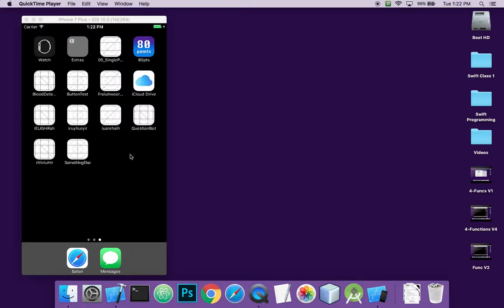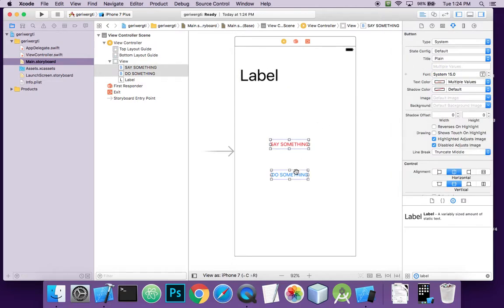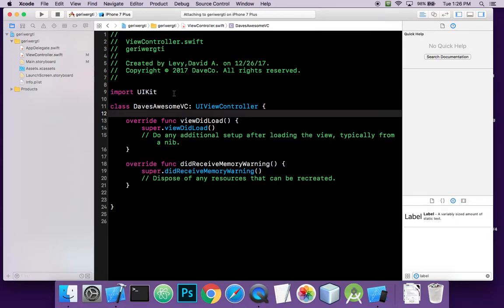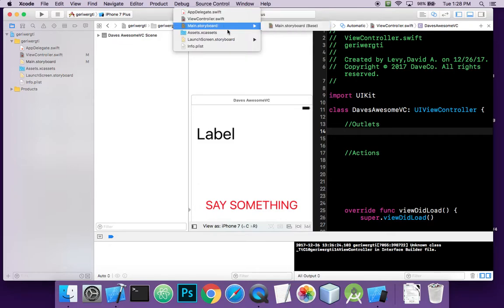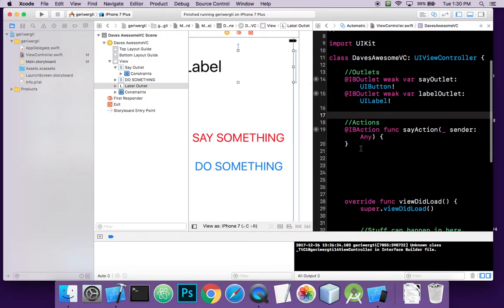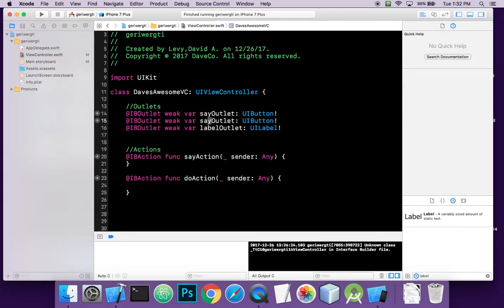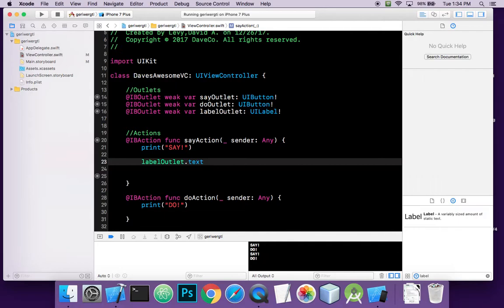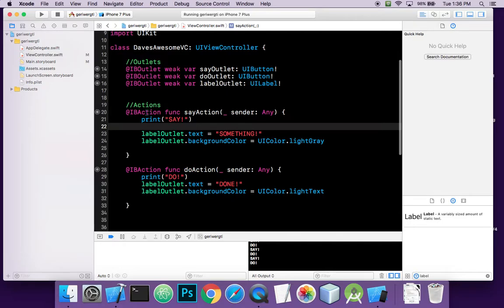5 - IBOutlets and IBActions in Swift 3.0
How to connect buttons in Xcode in Swift 3.0